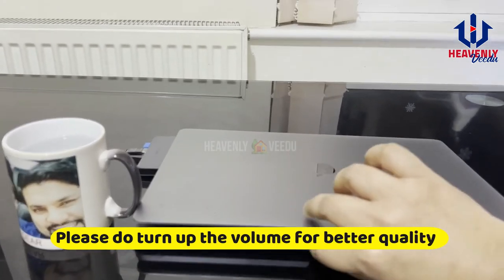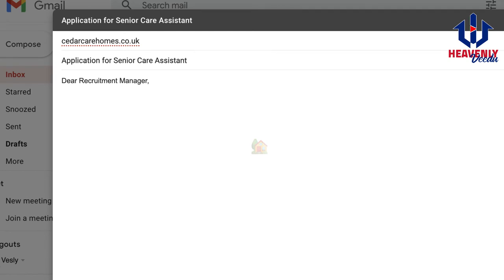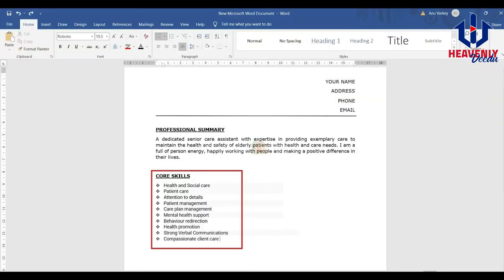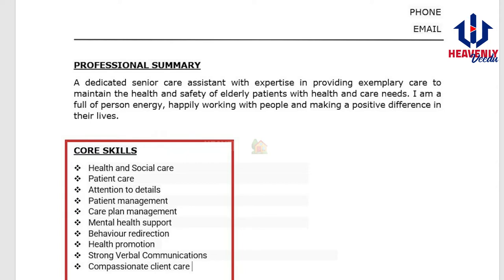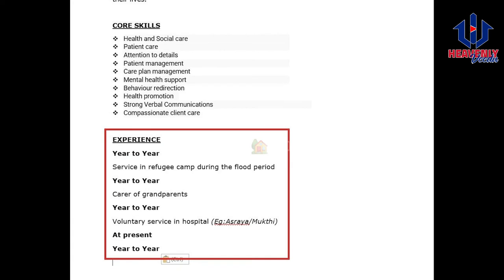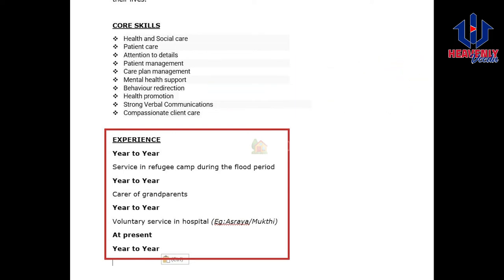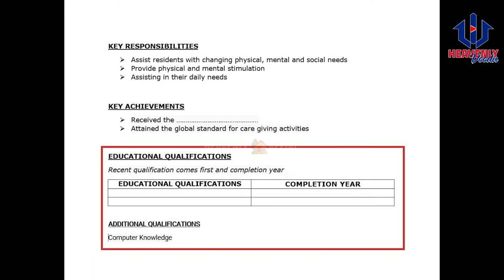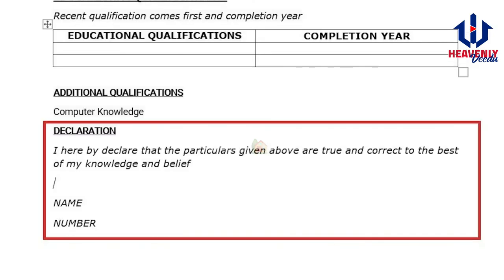HOW TO CREATE A CV/BIODATA FOR SENIOR CARE VISA IN UK 2022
UK യിൽ +2 ക്കാർക്കും HEALTHCARE വിസയിൽ തികച്ചും ഫ്രീ ആയി വരാം .അതിന്റെ വീഡിയോ പോസ്റ്റ് ചെയ്തിട്ടുണ്ട്.അതിനു നല്ലൊരു BIODATA /CV ആവശ്യമുണ്ട്.ഈ വീഡിയോയിൽ അതിനു വേണ്ട CV എങ്ങനെ ചെയ്യാം എന്ന് വിശദമായി കൊടുത്തിരിക്കുന്നു.ഇതു കണ്ടു നല്ലൊരു CV  നിങ്ങൾക്കും ഉണ്ടാക്കാം.ALL THE BEST ...

UK യിൽ +2 ക്കാർക്കും HEALTHCARE വിസയിൽ തികച്ചും ഫ്രീ ആയി ഏങ്ങനെ വാരാമെന്നുള്ള വീഡിയോയുടെ ലിങ്ക് ചുവടെ കൊടുത്തിരിക്കുന്നു...

നിങ്ങൾക്ക് UK യിലെ  സ്ഥലങ്ങൾ കാണാം...ലിങ്ക് ചുവടെ കൊടുത്തിരിക്കുന്നു...

കുക്കിംഗ് നിങ്ങക്ക് ഇഷ്ടമാണോ അതും പുതിയ ടെക്നോളജിയിൽ ?ലിങ്ക് ചുവടെ കൊടുത്തിരിക്കുന്നു...